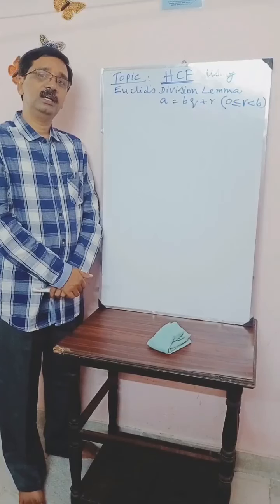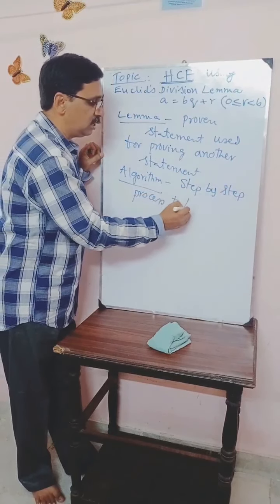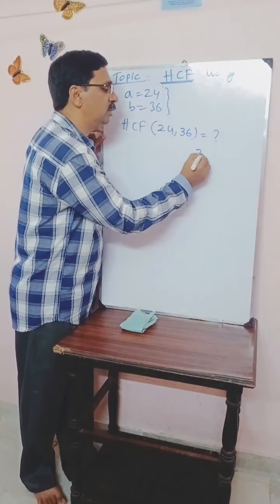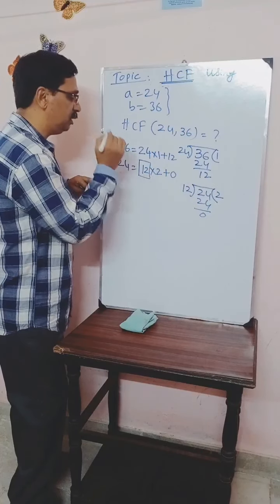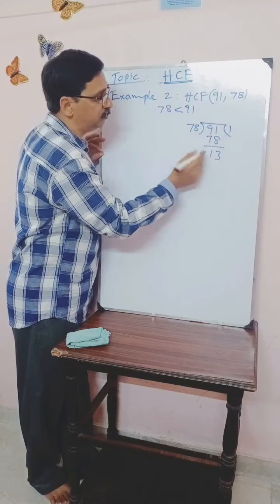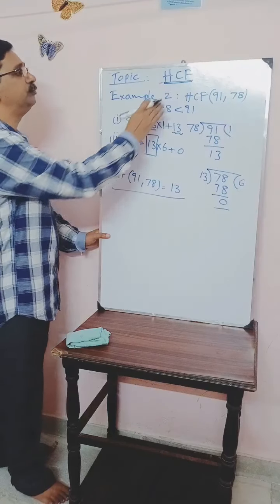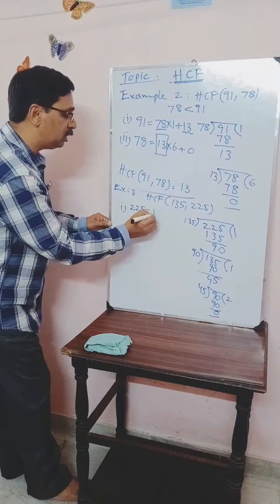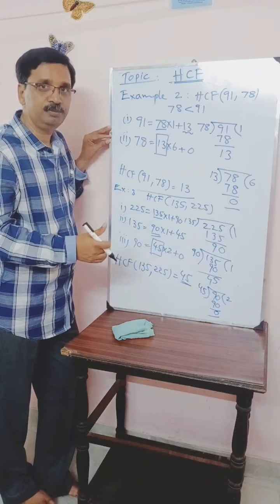Class X-Real Numbers-2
This video is 2 of 8 parts of Real Numbers( Chapter-1)of class X- Mathematics(CBSE).